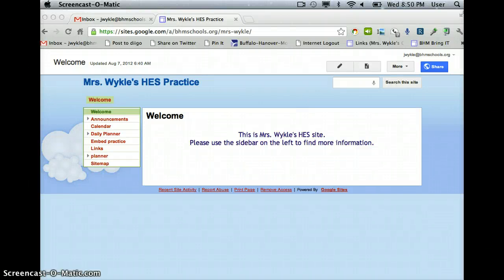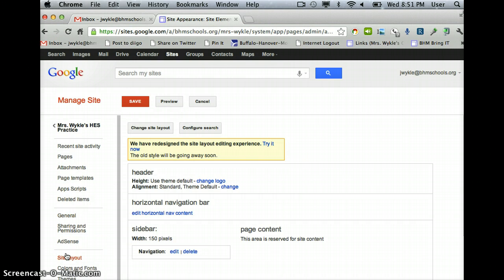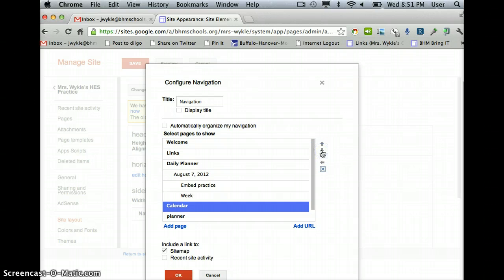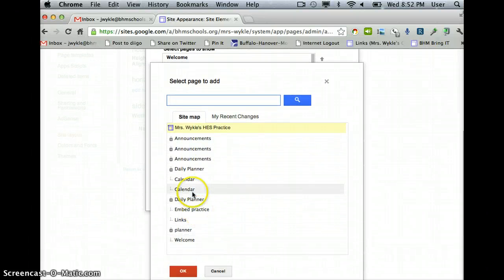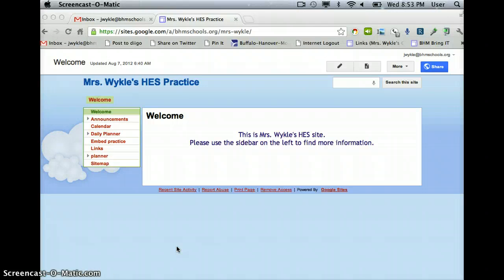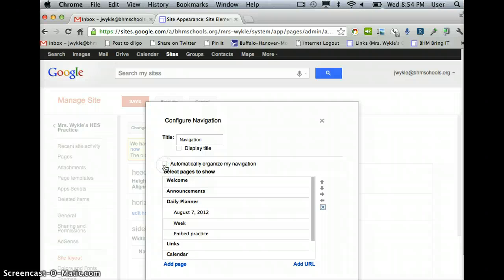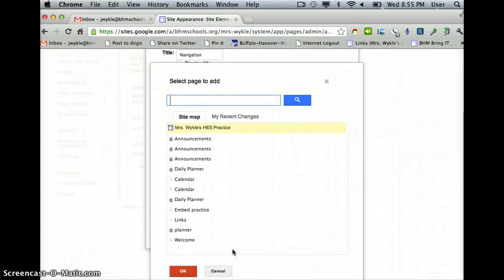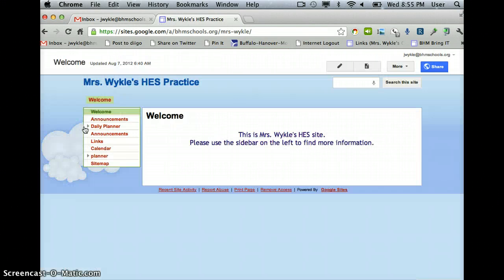Google sites-Manage sites, site layout, navigation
Use the More Actions button to change the order of your pages and find hidden pages